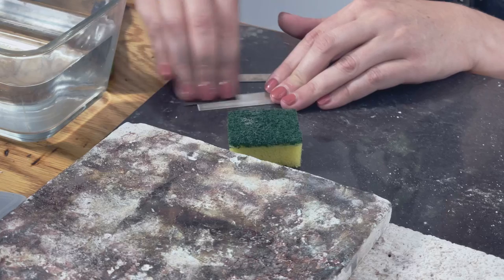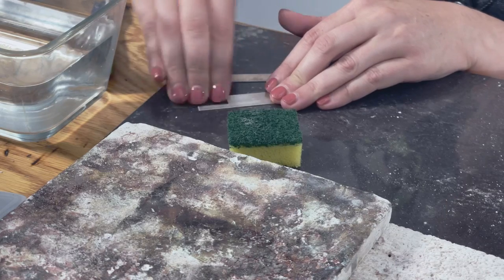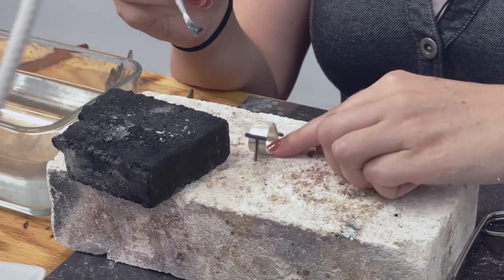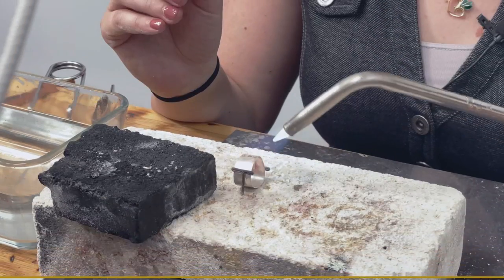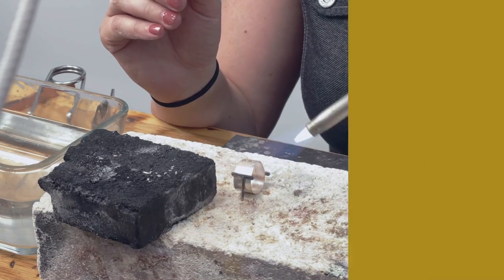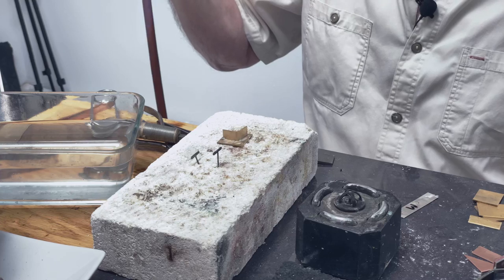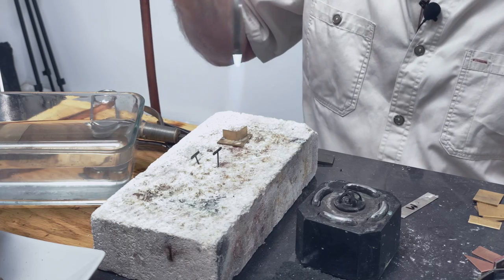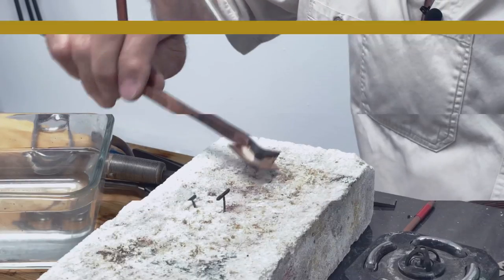The Soldering Rules You Need to Know (by Pattie Parkhurst & Richard Sweetman) [PREVIEW VIDEO]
Ganoksin instructors Pattie Parkhurst and Richard Sweetman explain in this short video the rules to follow for successful soldering results.

Pattie Parkhurst has been pursuing jewelry craft since she was a young child.  This passion led her to pursue metalsmithing in college. After graduating, she worked as a jeweler and continued her education by taking a multitude of workshops taught by master metalsmiths, which expanded her skills tremendously.  By 35, Pattie became part owner of a metalsmithing school that specialized in master workshops.

After college, Pattie served on the board of The Colorado Metalsmithing Association (COMA) where she learned the anticlastic raising metal technique.  This process involves hammering different metals, over and over on an antler-like form.  By immersing herself in this ancient technique, she combines her love for nature and metalsmithing into cohesive nature inspired metal forms.

Her work is mastered and constantly evolving through observational learning, a continuous process that comes from having many jewelry-related businesses.  Pattie loves outdoor adventures, guest lecturing, and teaching.

Richard Sweetman is an artist and teacher with a BFA degree from Colorado State and an MFA degree from the University of Oregon.  He worked as a goldsmith for George McLean Goldsmith in San Francisco.  Richard then taught for many years and has the distinction of starting the Jewelry and Metalwork Program at Arapahoe Community College near Denver.  Several summers he continued to learn and sharpen his skills at Haystack Mountain School of Crafts in Deer Isle, Maine.  He currently teaches workshops at his studio and for other guilds.

Ganoksin is the world’s largest educational internet site for the jewelry, gemology and metals field.  For over 20 years, Ganoksin has created an unmatched community among its members.  It is the oldest and largest jewelry-making community on the web.